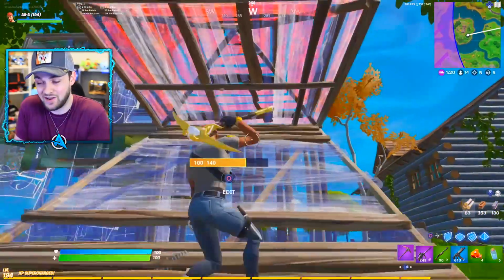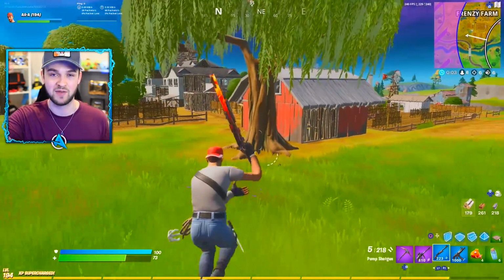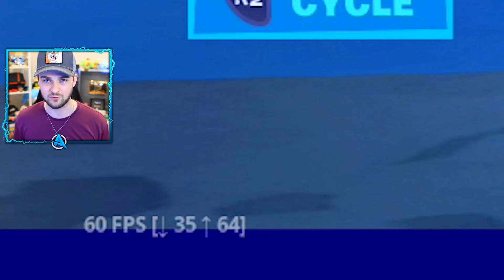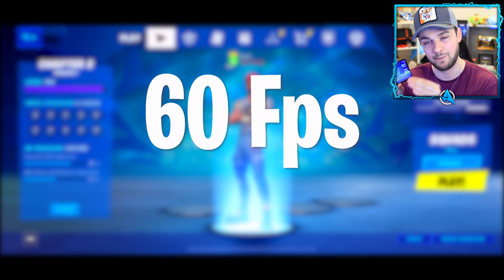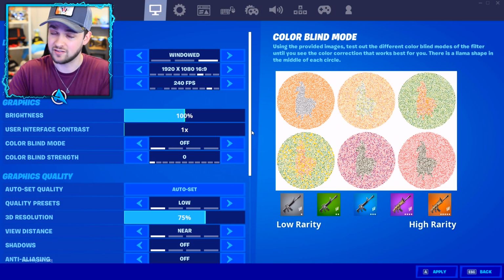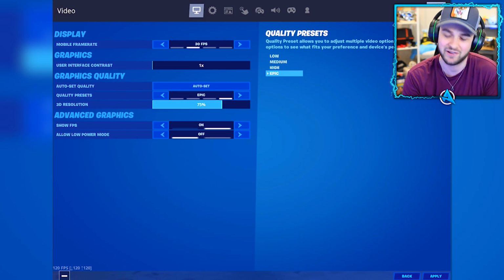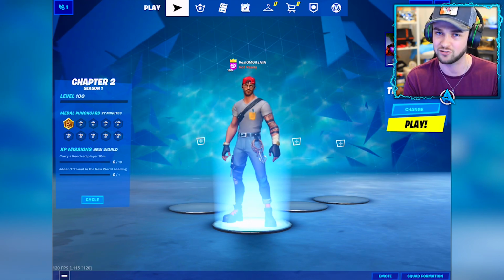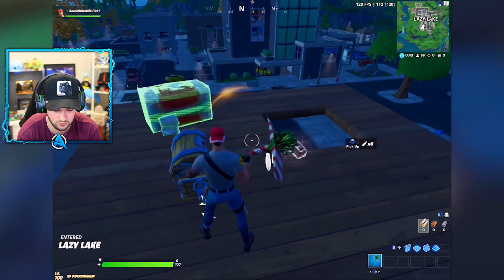*NEW* 120 FPS on MOBILE Fortnite! (BETTER THAN CONSOLE?)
- Ali-A